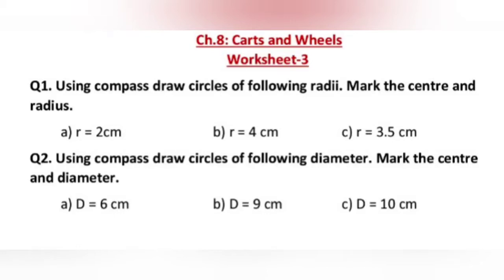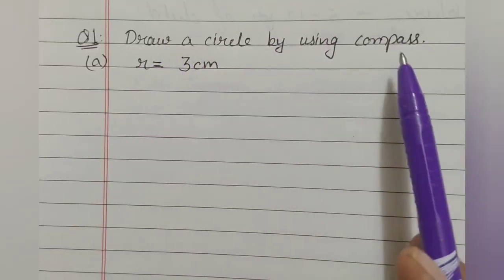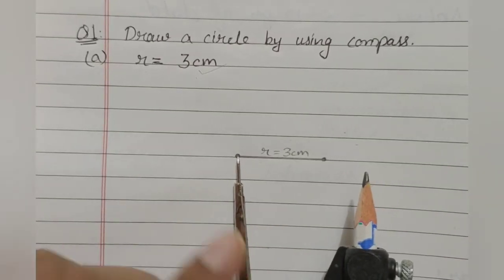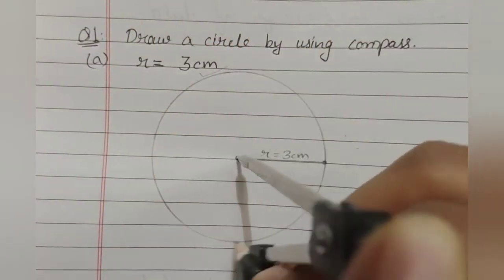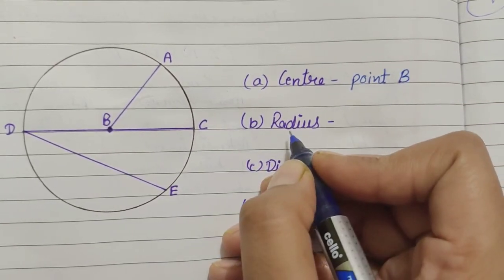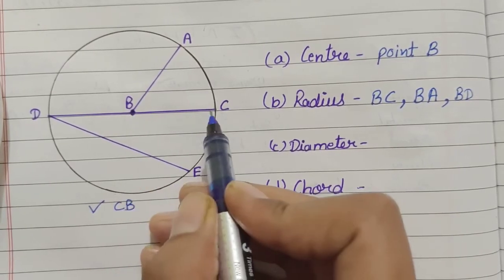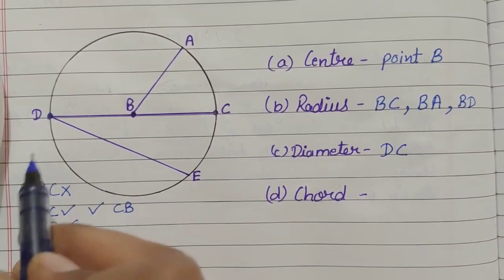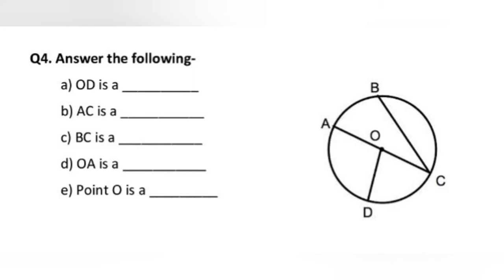Ch.8- Carts and Wheels // Draw a circle using compass // Class 4 // Maths NCERT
✓ How to draw a circle using compass
✓ Name different parts of circle